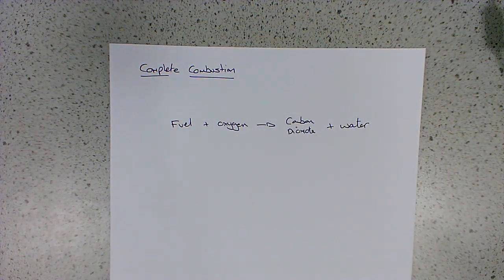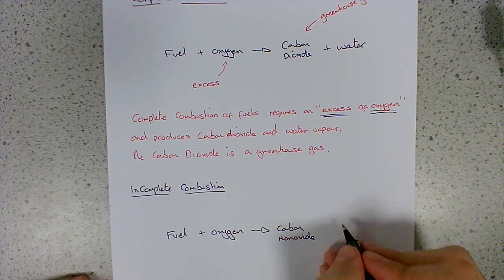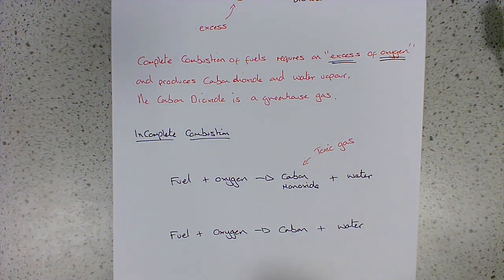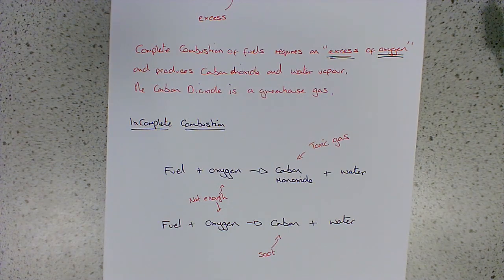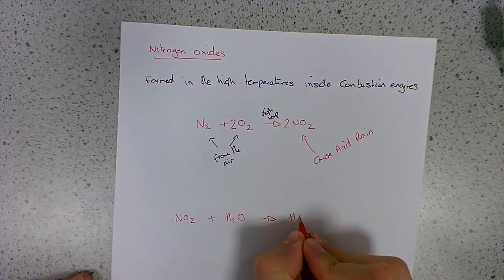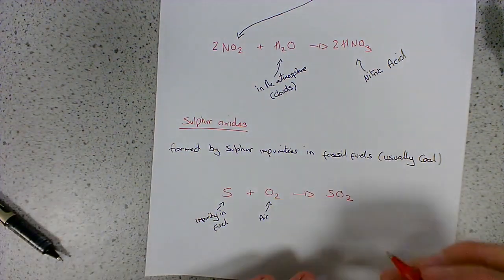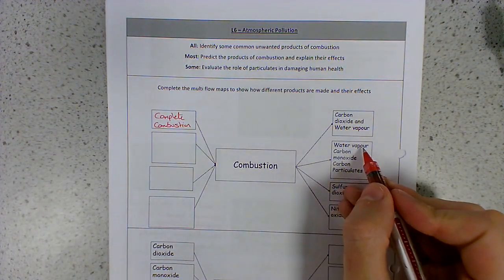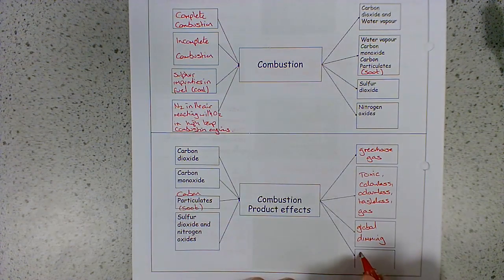Lesson 6 - Atmospheric Pollution